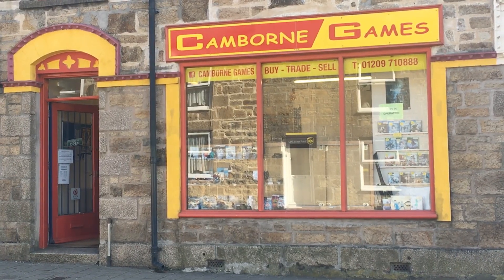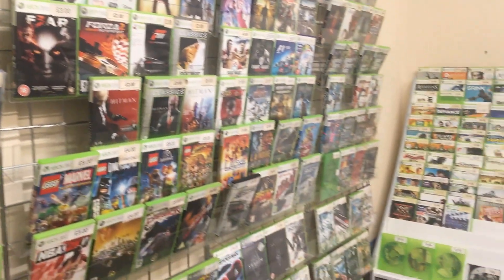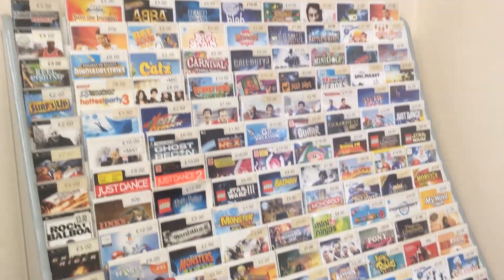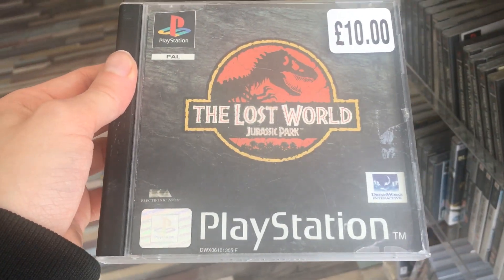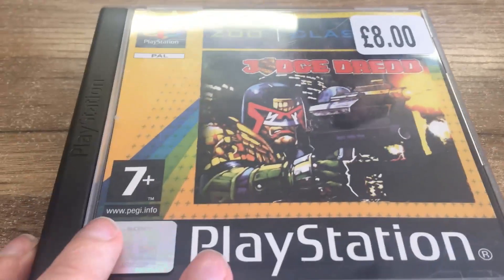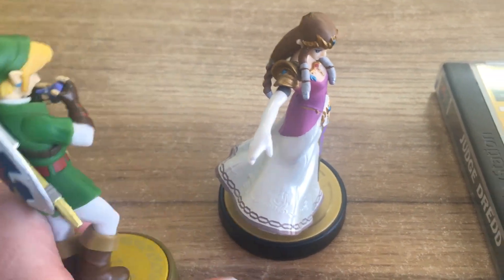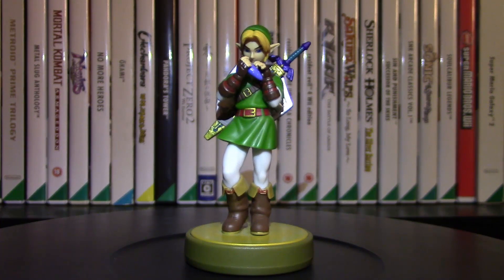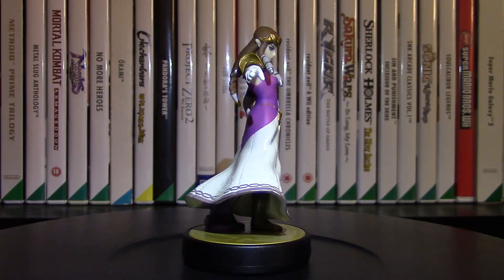Video Game Hunting - Game Chaser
Retro Video Game Hunting - Game Chaser!

Link Amiibo
Zelda Amiibo
Bubble Bobble Old & New (GBA)
Final Fantasy Tactics Advance (GBA)
Midway's Arcade Hits (GBA)
Pitfall - The Mayan Adventure (GBA)
Shining Soul II (GBA)
Hugo - Frog Fighter (PS1)
Judge Dredd (PS1)
Landmaker (PS1)